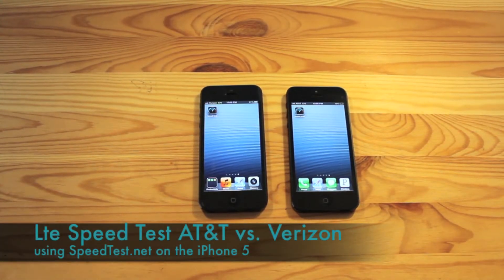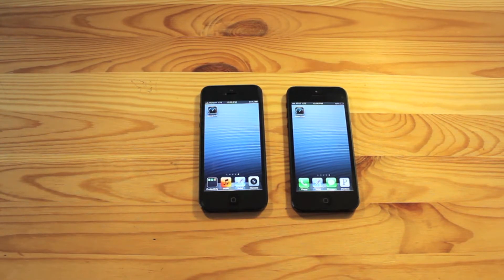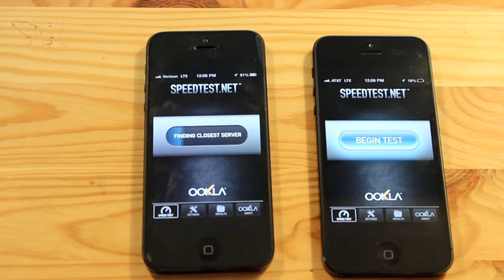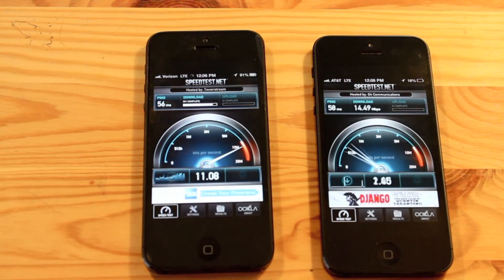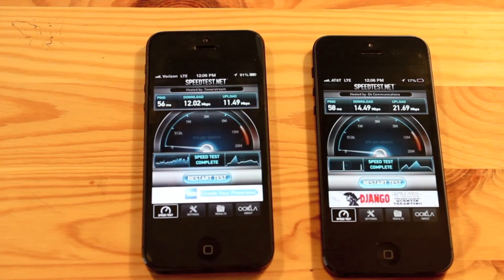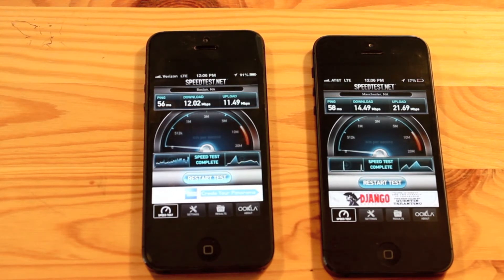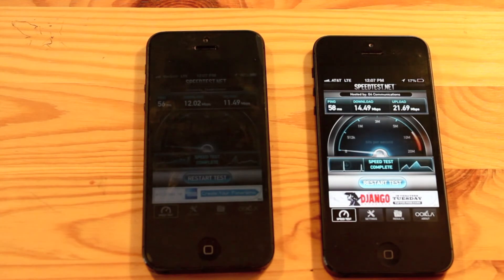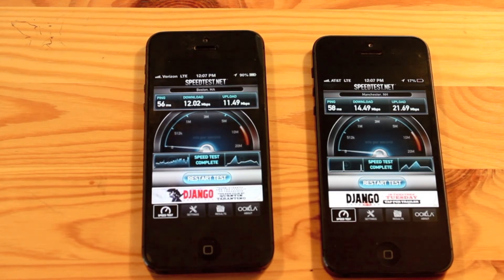AT&T iPhone 5 vs. Verizon iPhone 5 LTE Speed Test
A quick speed test between the LTE on the AT&T and Verizon networks using the iPhone 5.